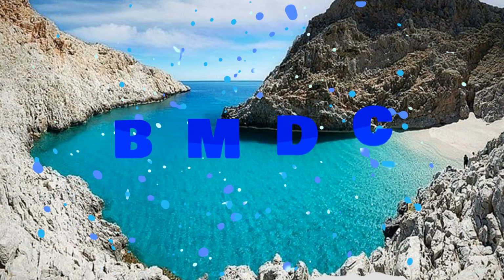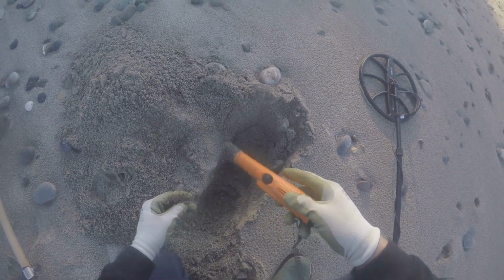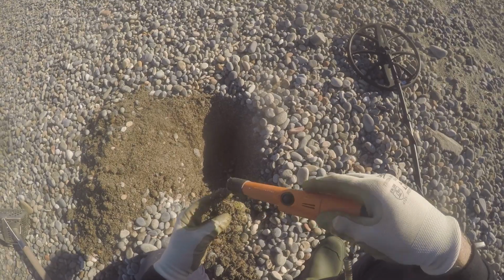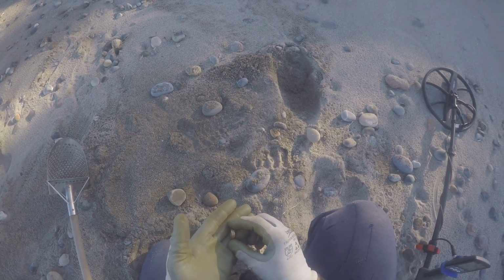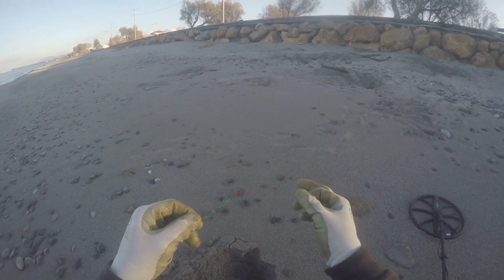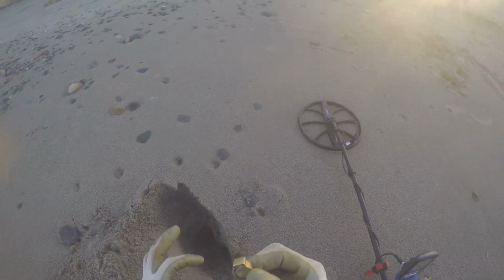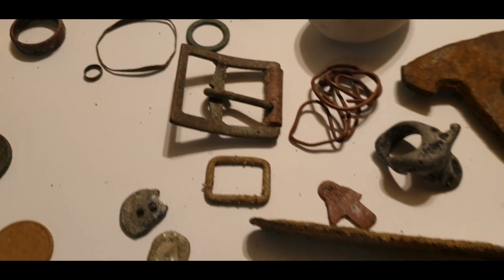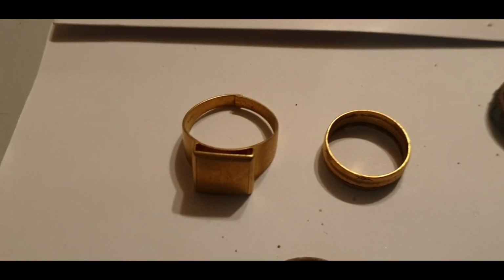Beach Metal Detecting Crete - Equinox 800 - GOLD in the SCOOP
A beach located on the island of Crete Greece!

Equipment

Coiltek 15inch Coil
GoPro Hero 4
ProPointer 35
CooB Sandscoop

minelab.gr